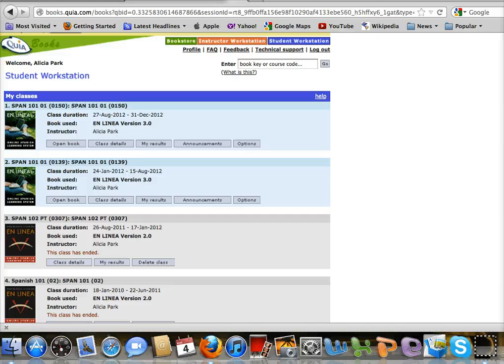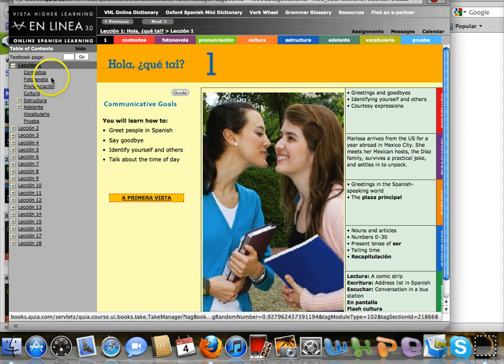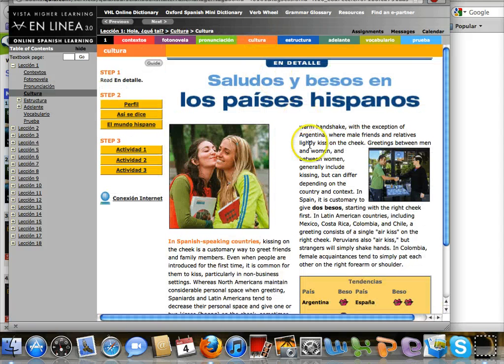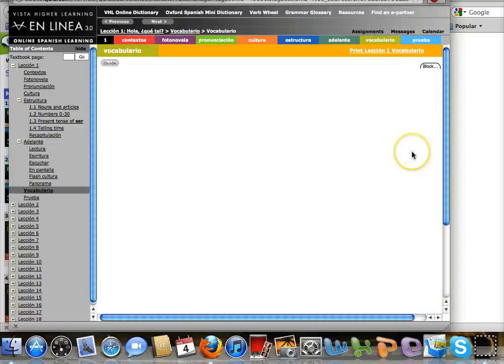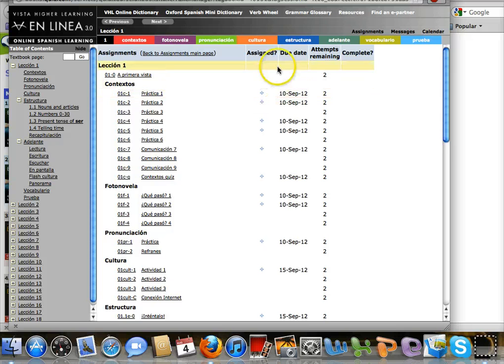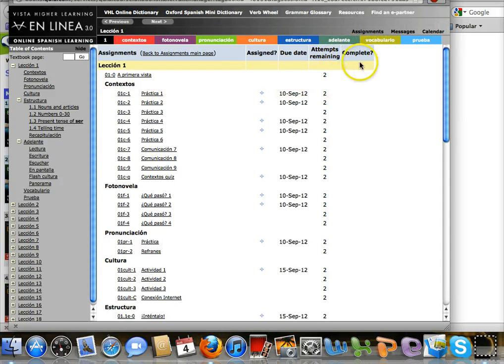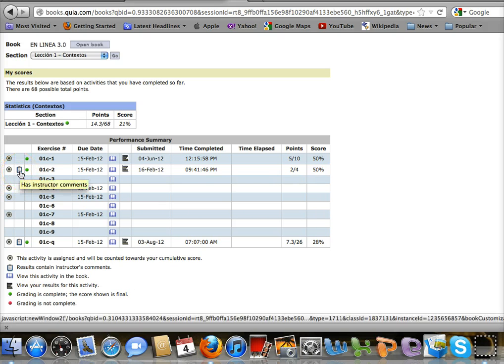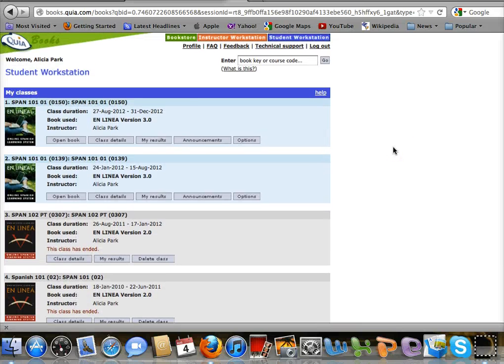Spanish 101: En Linea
This course in conjunction with SPAN 102 provides a thorough grounding in Spanish grammar and vocabulary, including   intensive practice in speaking and listening through the use of audio-video resources. A microphone and speakers (or a headset) and a web camera to interact online with the instructor and to record individual, pair, and group work are required.